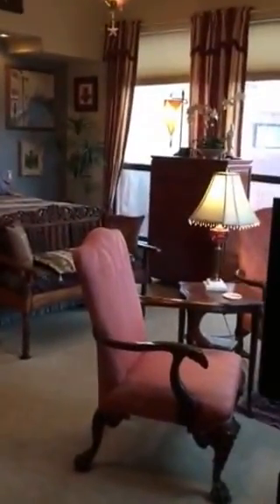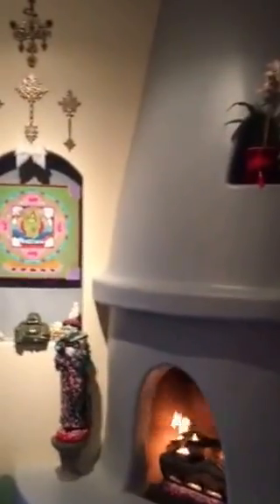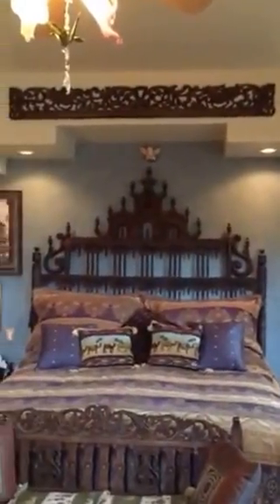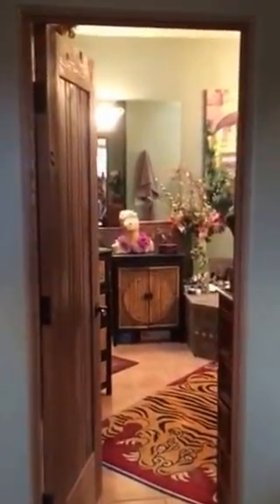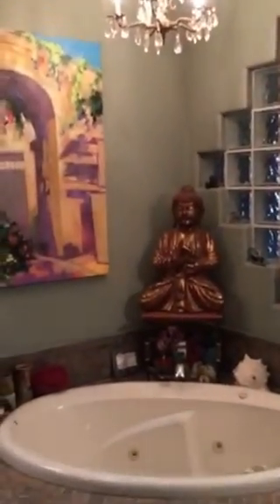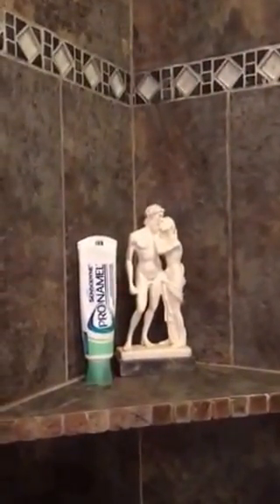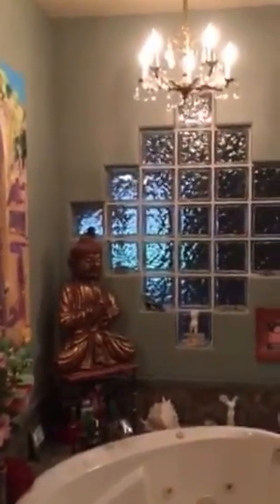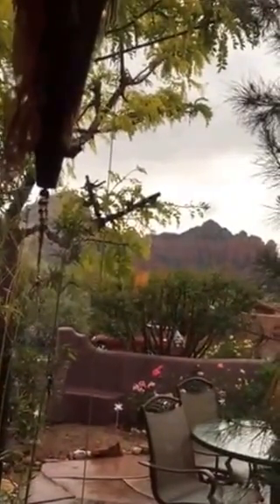Lease or buy in Sedona: Master Bedroom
This video captures the magic of the most romantic bedroom and bath in Sedona.